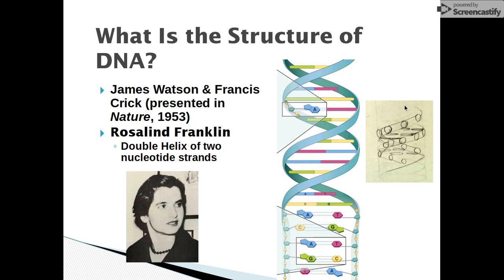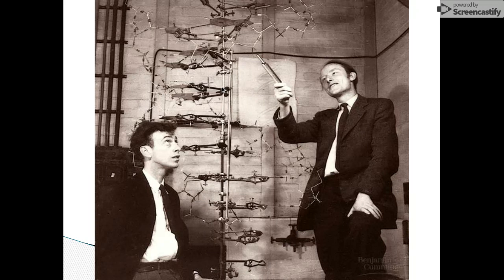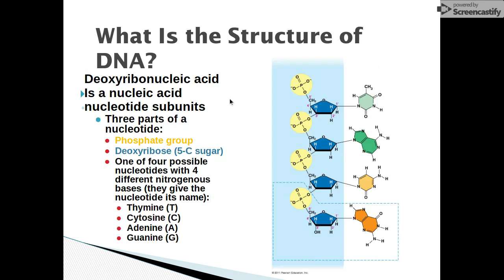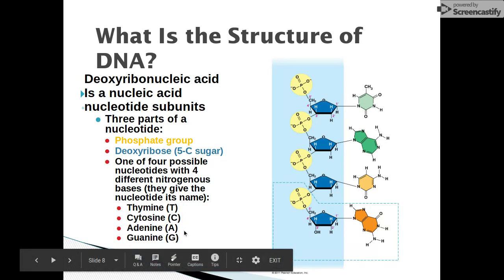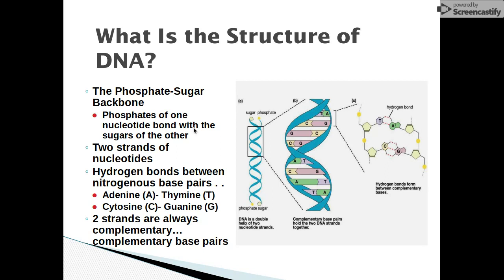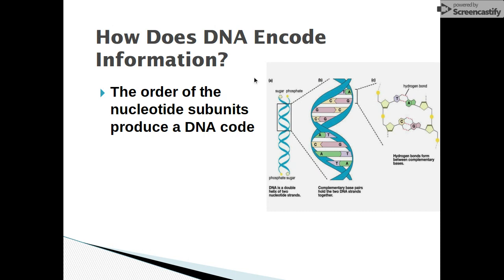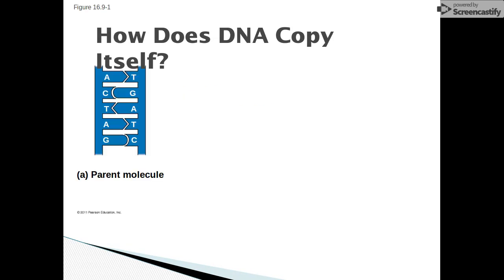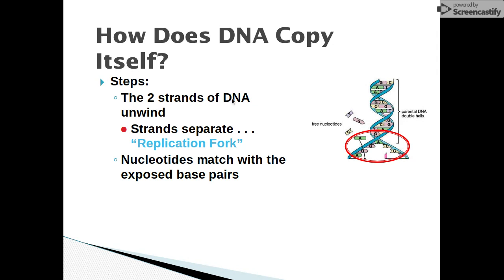Chapter 8 DNA Part 1